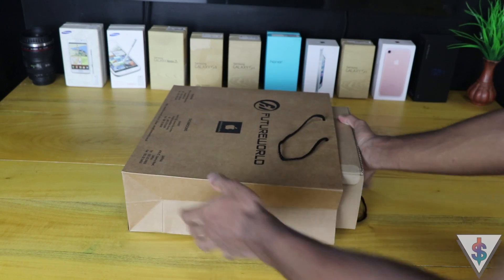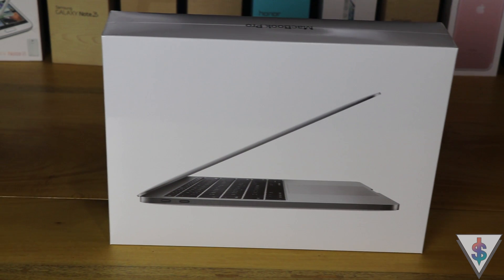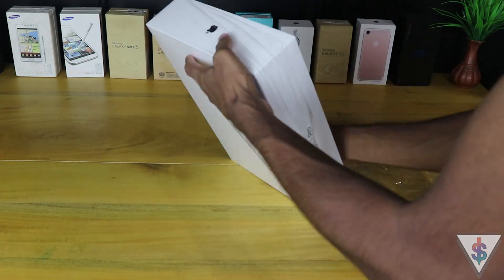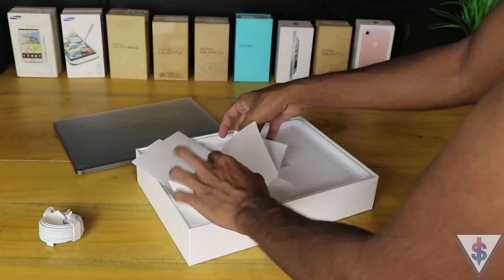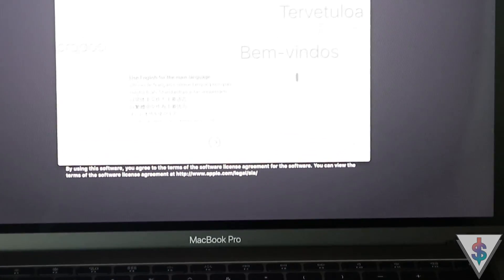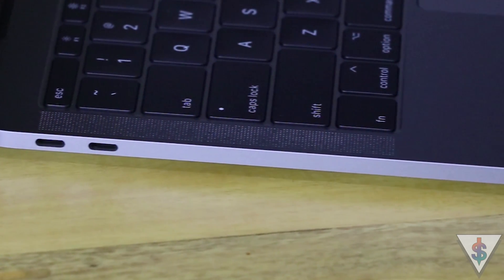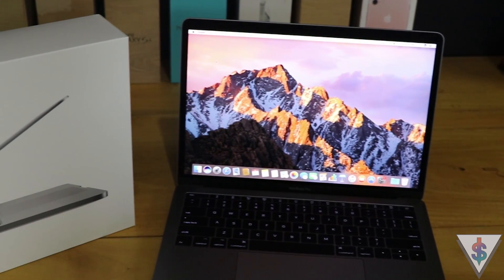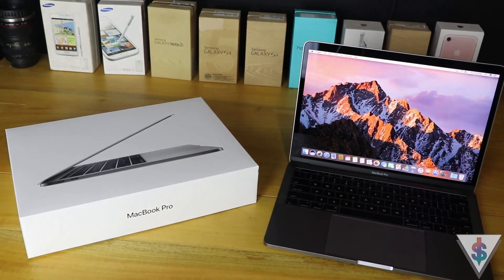Best Back to school Student Laptop for 2017?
This is a Sri Lankan Exclusive Unboxing of the Latest 2017 MacBook Pro from Apple without the Touch Bar. The model I purchased is the 256GB version. This could be the best laptop for Students as it has great performance and amazing battery life.

I bought the 2017 MacBook Pro without the TouchBar from FutureWorld Sri Lanka with Apple International Warranty.

COLOMBO
No: 61/1, Lorensz Road,
R.A.De Mel Mawatha, Colombo 05

KANDY
No: L2-2A, Kandy City Center,
Dalada Veediya, Kandy

JAFFNA
No: 70/72, Stanley Road, Jaffna